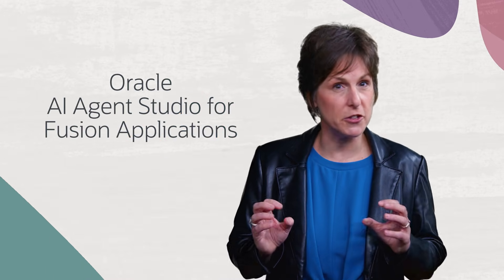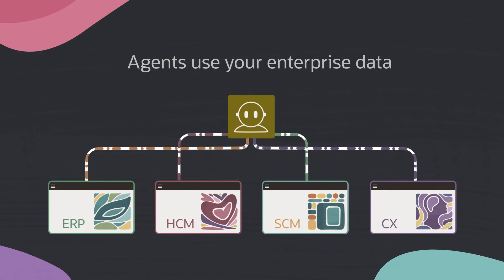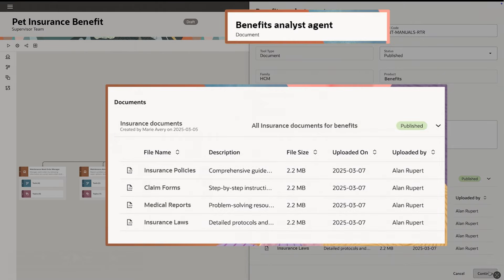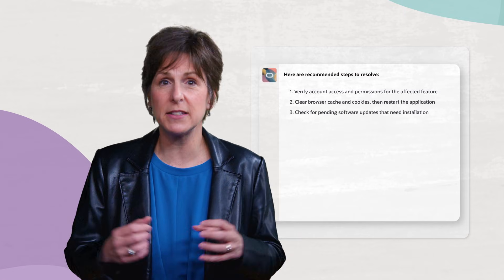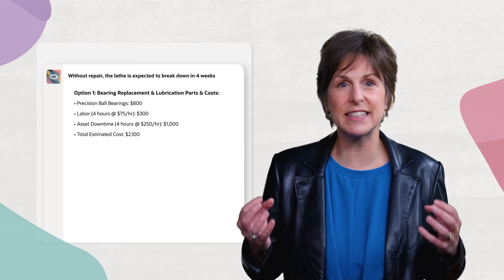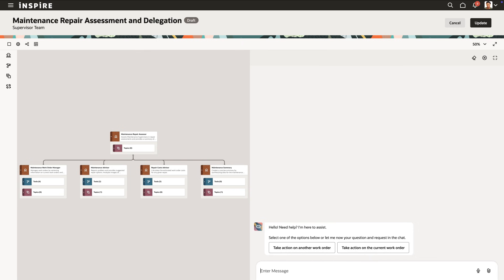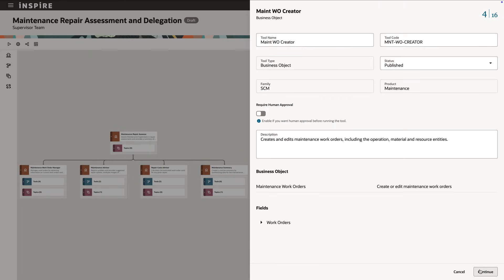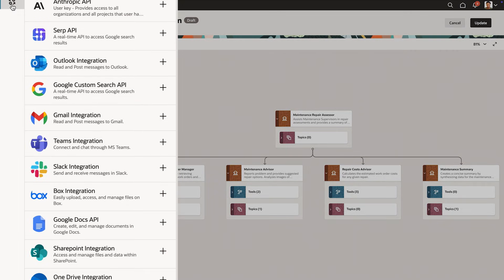Customize AI Agents with the AI Agent Studio for Oracle Fusion Cloud Applications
Explore the Oracle AI Agents embedded in Fusion Applications by business function

AI agents are digital assistants that collaborate with your human workforce to help automate tasks, improve productivity, and create modern processes. AI Agent Studio for Oracle Fusion Cloud Applications allows you to customize the out-of-the-box AI agents embedded in Fusion Cloud Applications to your specific needs, or create new agents using the AI Agent Studio tools and your company’s Fusion Cloud Applications data. Oracle’s AI Agent Studio enables you to work with AI agents made just for your business so you can streamline operations, drive better outcomes, and create a strategic advantage in the fast-moving age of AI.

Like what you learned about AI Agent Studio for Oracle Fusion Cloud Applications?